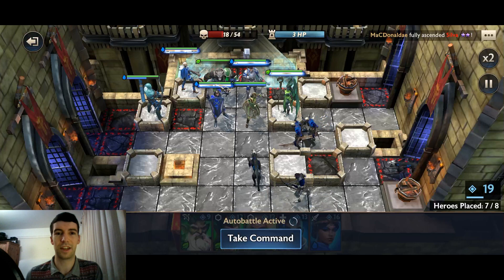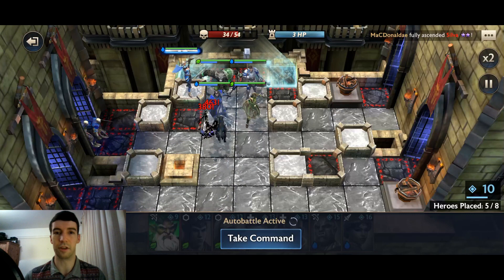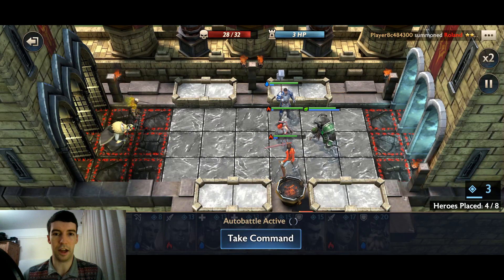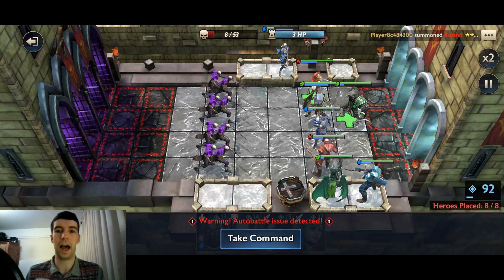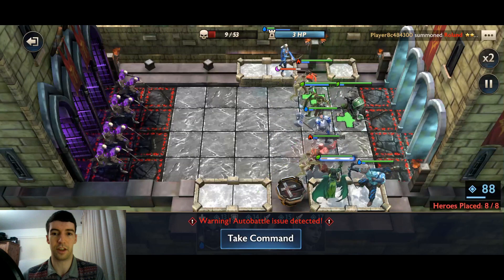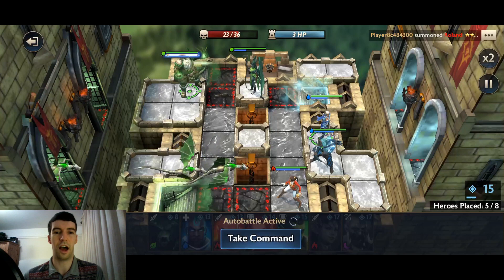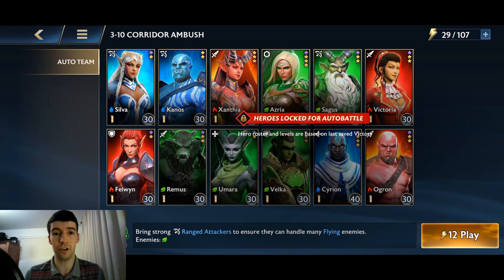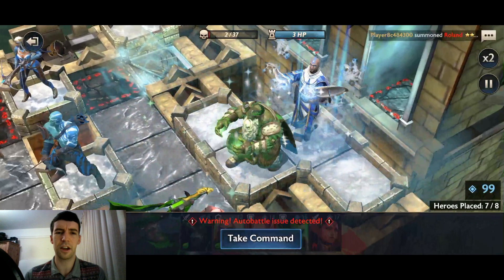T&T - Chapter 3, lvls 6-10 level guides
3 - 6, 0:30
3 - 7, 3:15
3 - 8, 5:36
3 - 9, 8:59
3 - 10, 11:58